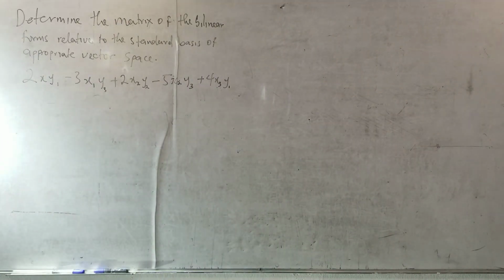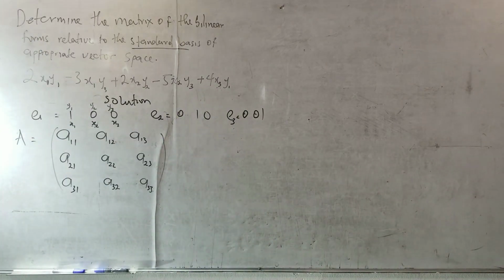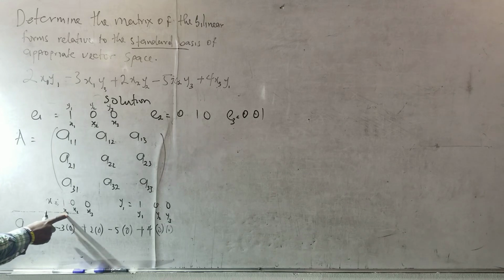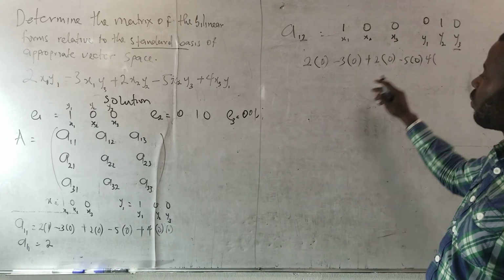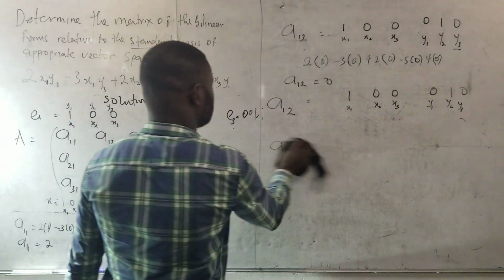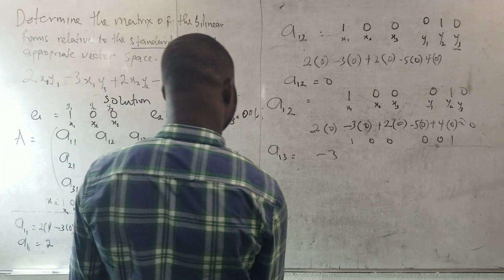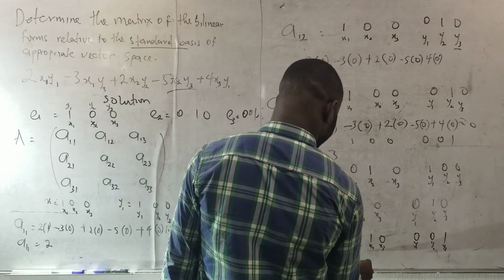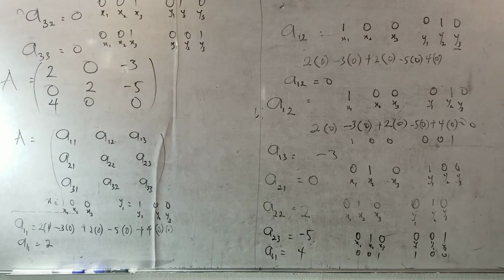Bilinear Forms on 3by3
on this you will understand 3by3 bilinear forms